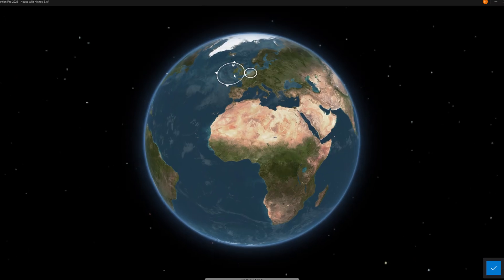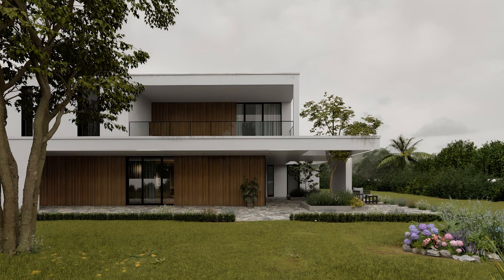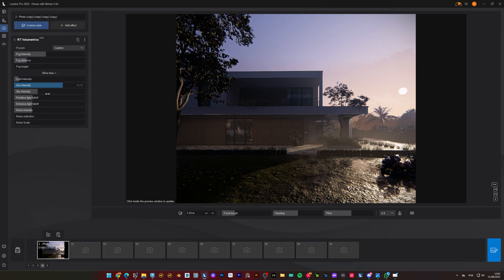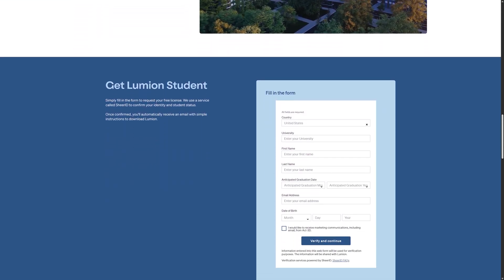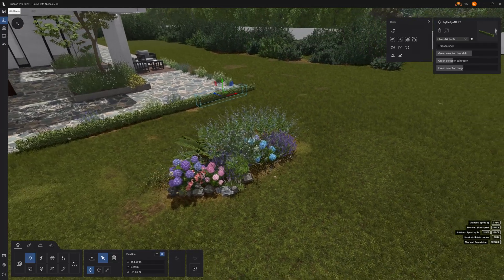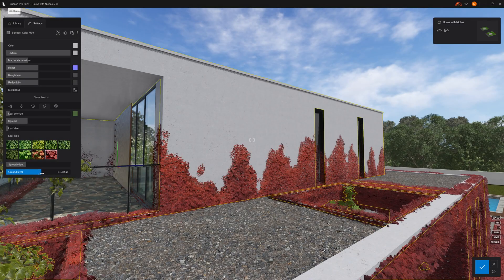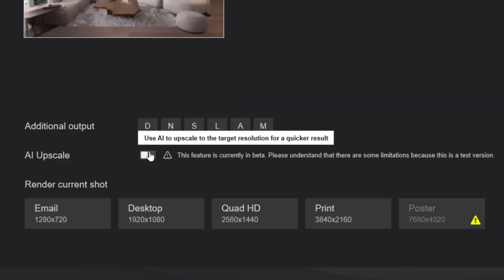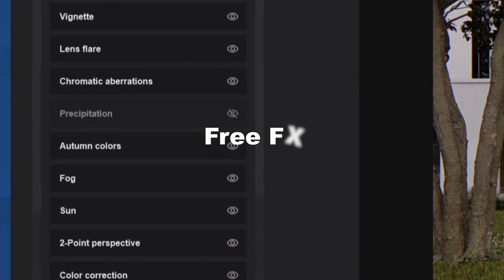15 Things You Didn’t Know Lumion Can Do!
In this video, I’m breaking down 15 powerful — and often overlooked — Lumion features that can take your renders to the next level.

📌 Chapters:
00:00 - Intro
00:25 - 1. Sun Study (True Sun Path)
01:30 - 2. Importing Custom HDRi Skies
02:00 - 3. Sky & Cloud Control
02:48 - 4. Volumetric Lighting & Fog
03:12 - 5. Contrails
03:33 - 6. Precipitation (Rain & Snow Effects)
04:10 - 7. Fake Interiors (Parallax Interiors)
04:40 - 8. Scene Inspector Tool
05:02 - 9. Terrain Painting for Realism
05:33 - 10. Decals for Imperfection
06:11 - 11. Advanced Material Tweaks
06:45 - 12. Styrofoam Mode
07:00 - 13. Remove Background for Presentations
07:10 - 14. Fisheye Effect for Creative Shots
07:29 - 15. AI Upscaler (Faster Rendering)
07:52 - Bonus: Lumion Cloud (Visual Collaboration Platform)
08:31 - Free FX Stack Download